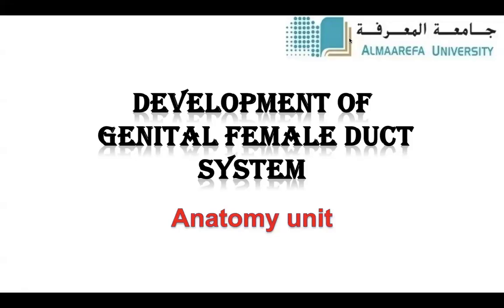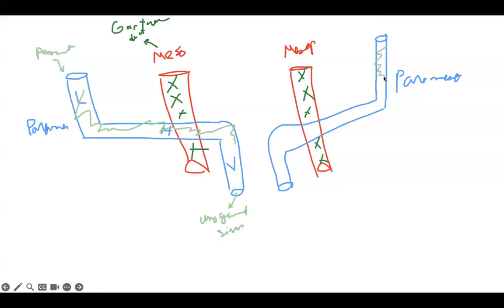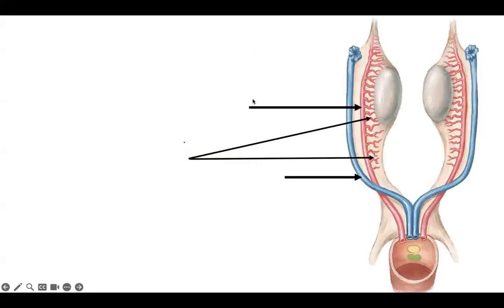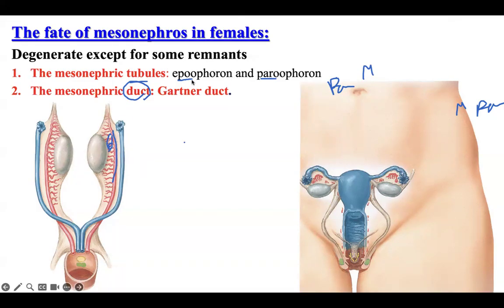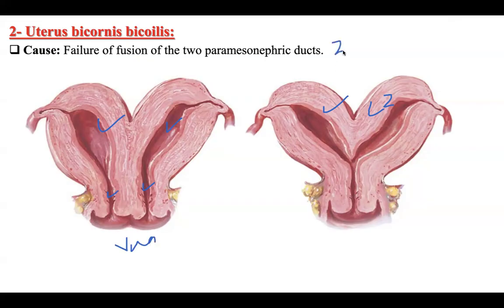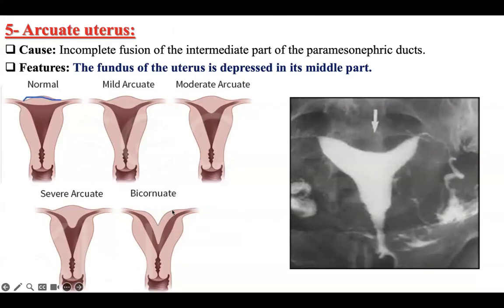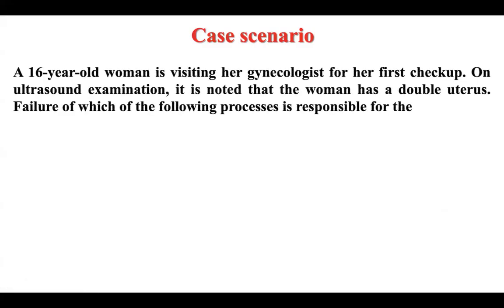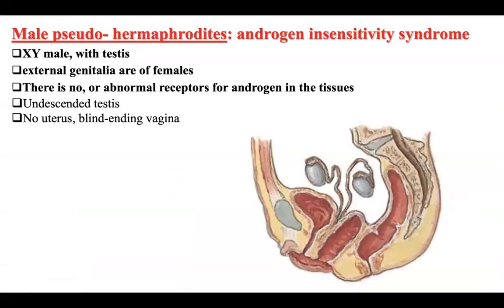REPR (Embryology - Female duct)